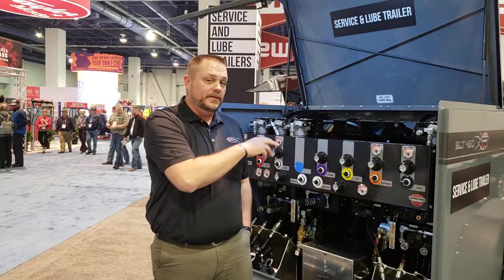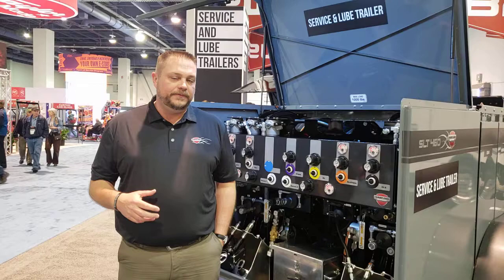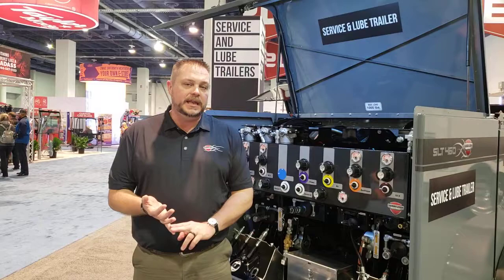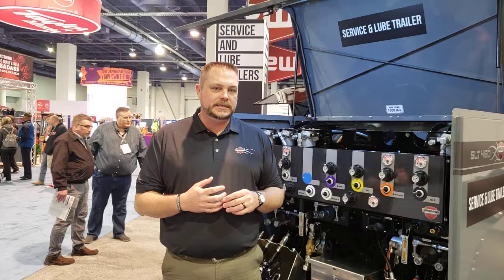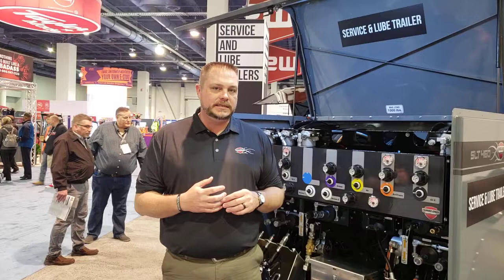Thunder Creek's Newest Service & Lube Trailer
Luke Van Wyk, vice president of sales, shows off the latest Service & Lube Trailer from Thunder Creek.